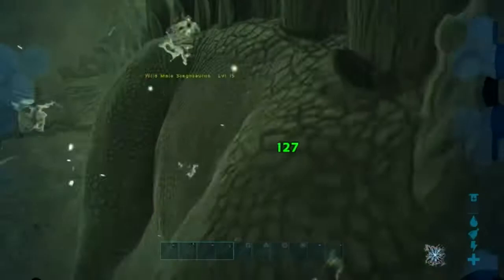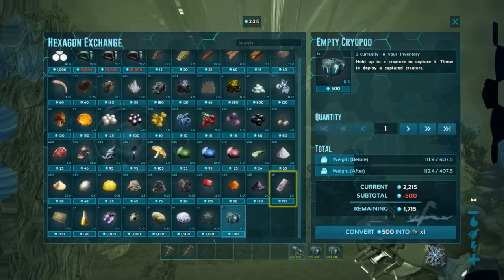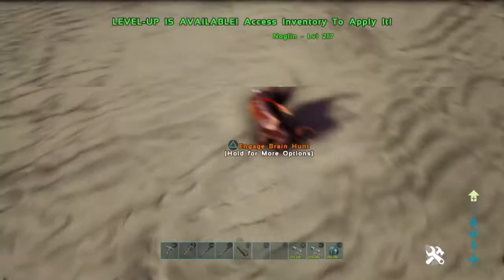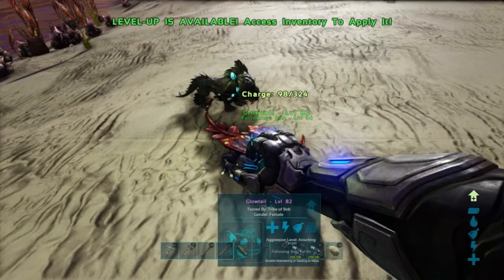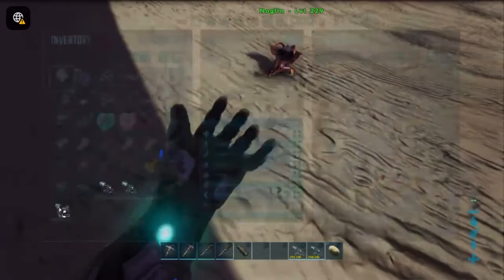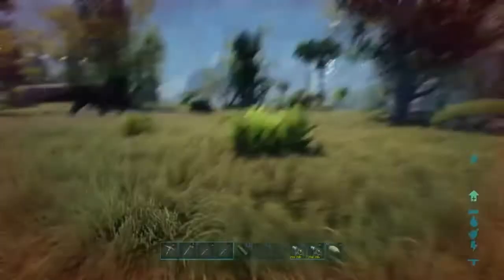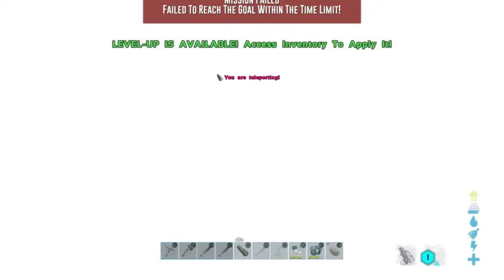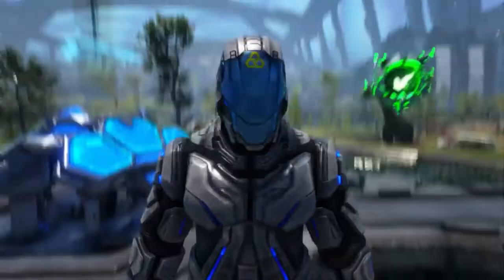How to Tame Noglins!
Today we tamed a noglin! I am sorry that I never showed a good trap for it, I could not think of one that could work. Seeing as the noglin will mind control your tames may also mean that when it is done controlling your tame, and it jumps off, that your tame may have its head out of the trap, meaning the noglin will jump off, and will then be outside the trap. I suggest making the trap big, with all of your high level tames (make sure they are high level, otherwise the noglin will not get much taming out of it) in an enclosed area. Then I suggest making the walls double layers, so if the noglin escapes out of the first layer, you can simply just break part of the first layers walls to let the noglin get to your tames again. The walls don't have to be made of stone, as I am pretty certain noglins cannot break wood.